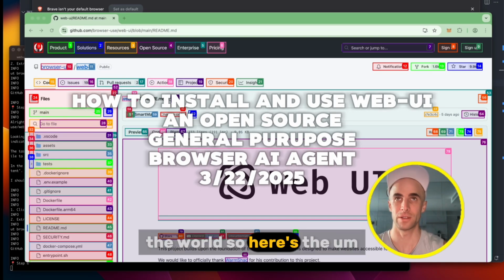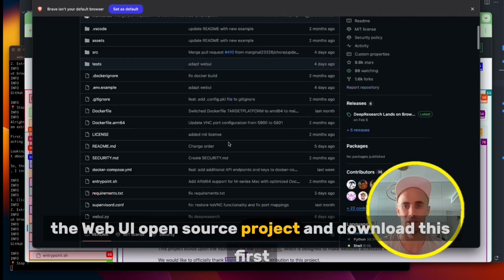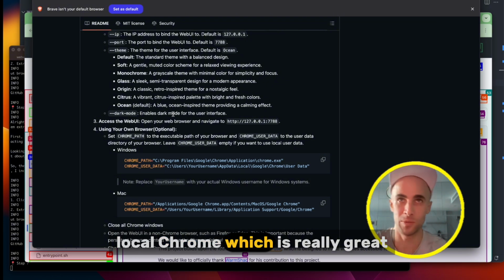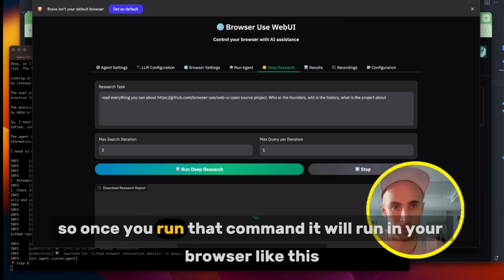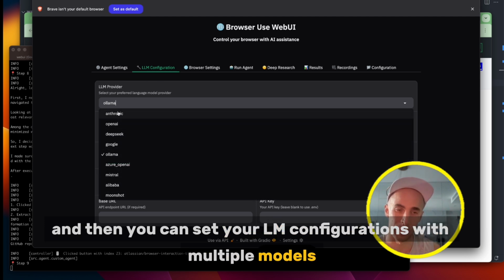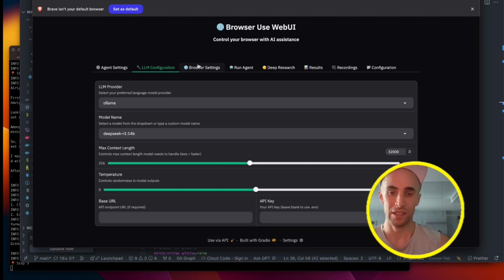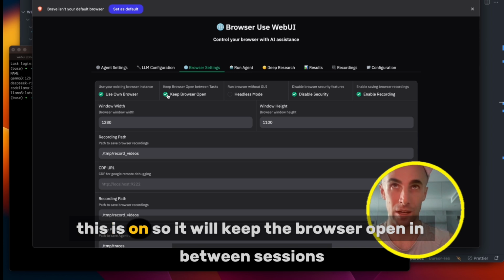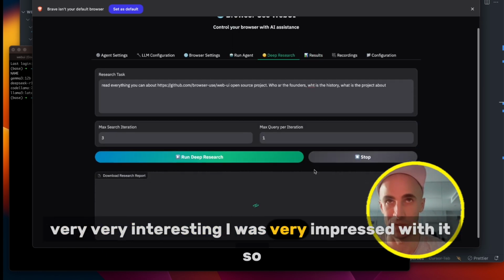Free Open Source Manus - Web-UI - Tutorial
Github: https browser-use/web-ui